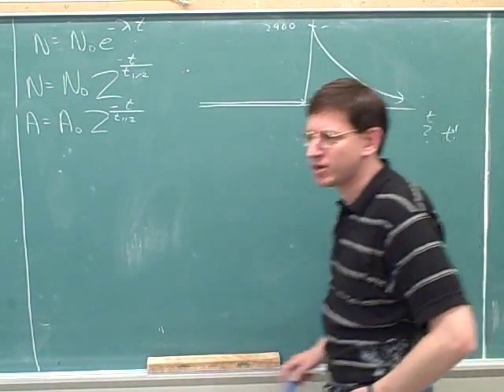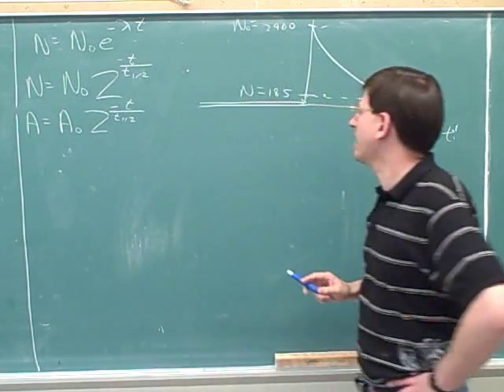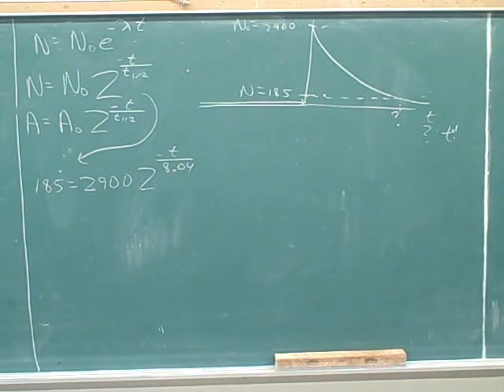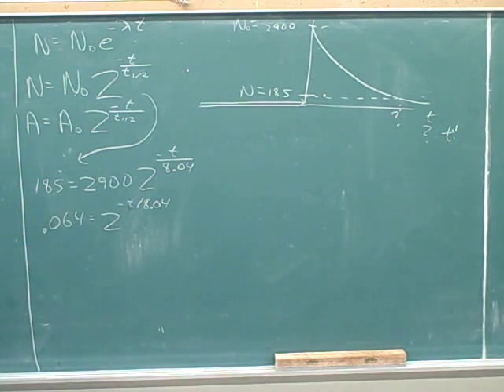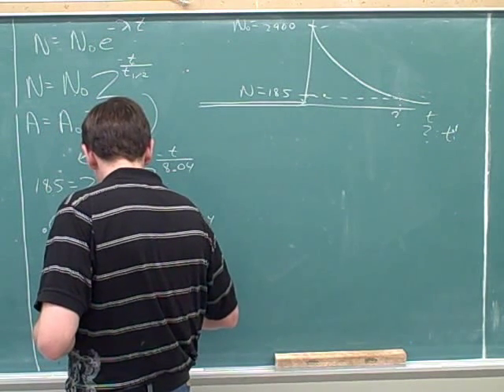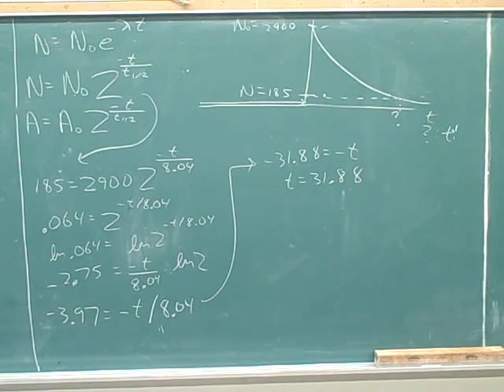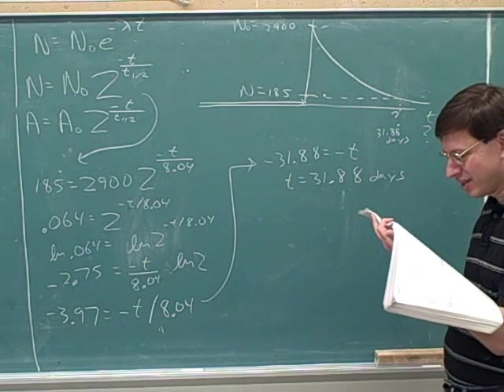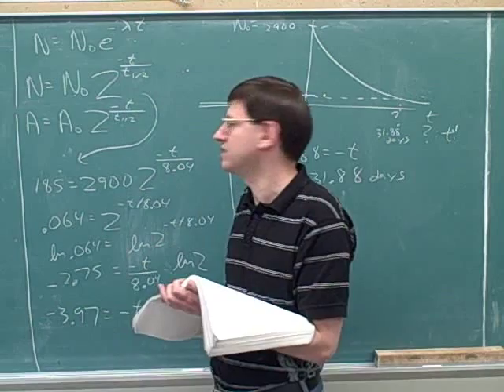Nuclear physics (9)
Physics: Nuclear physics. Protons, neutrons, and electrons. Mass number (A) and atomic number (charge number, Z); conventional symbolism for nuclei. Alpha, beta, and gamma particles; alpha, beta, and gamma decay. Mathematics of radioactive decay; decay constant; half-life. Radioactive dating (carbon-14)

(1) Proton, neutrons, and electrons—mass and charge. Atomic mass units and elementary charge units
(2) Mass number (A), atomic number (charge number, Z)
(3) Conventional symbolism for nucleii. Alpha, beta, and gamma particles
(4) Alpha, beta, and gamma decay
(5) Problems
(6) Mathematics of radioactive decay; decay constant (lambda)
(7) A problem
(8) Half-life
(10) Continued. Relation between decay constant and half-life. A radioactive dating problem (carbon-14)